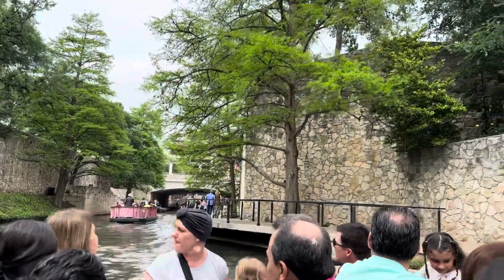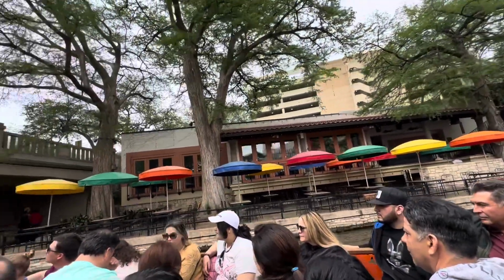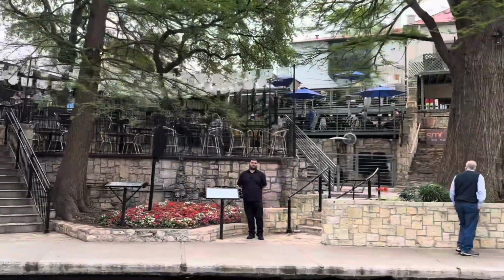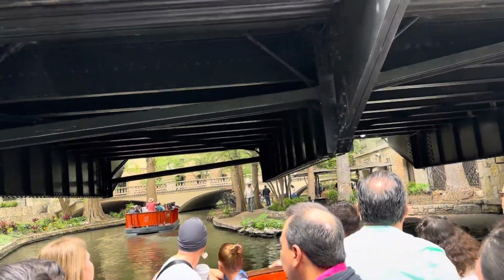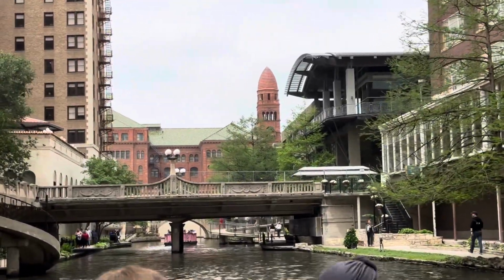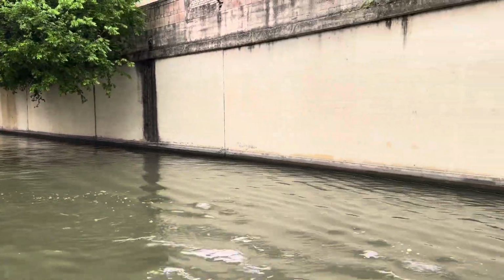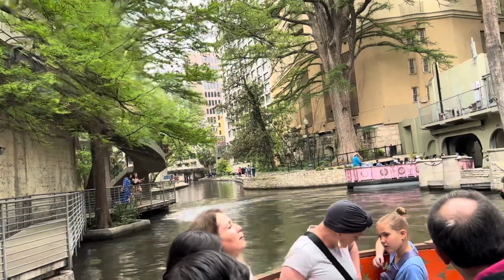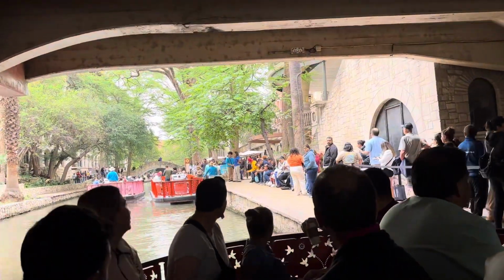Una Escapadita al River Walk de San Antonio Texas, Familia Castellón